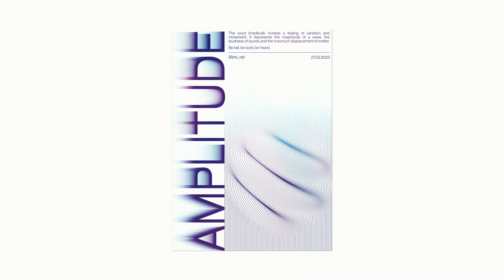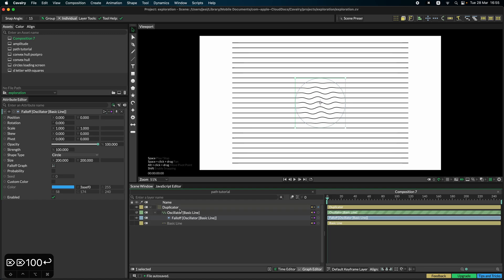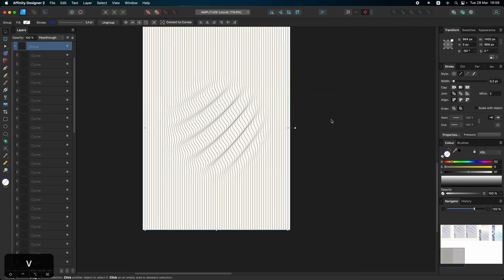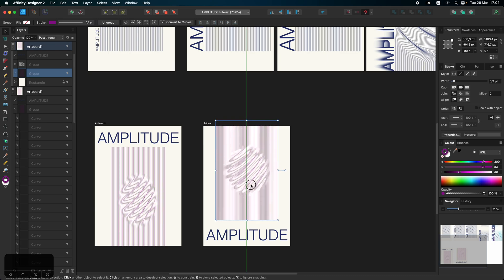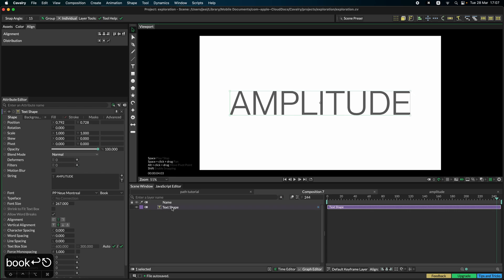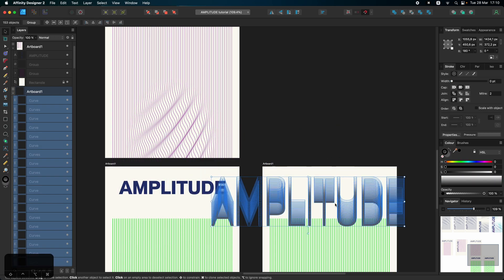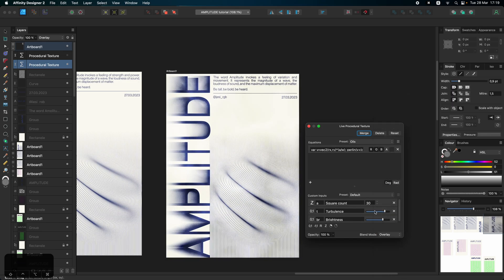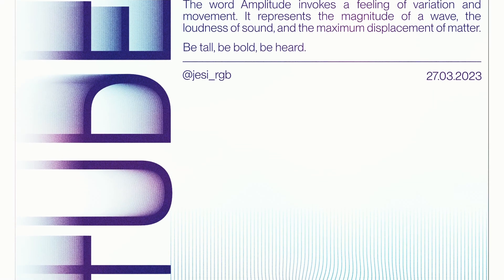Create a minimal, clean design with Cavalry, Affinity Photo & Designer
Today we are going to have a look at how to build this minimalist, clean, abstract design. The harmoniously curved lines form a fabric-like texture that evokes a sense of calm and freedom. We are going to use Cavalry and Affinity Designer to do this.

Chapters:
00:00 Intro
00:33 Building the line structure
05:39 Create the composition
10:23 Improving the main title
14:31 Postprocessing stage

Please reach out and say hi!